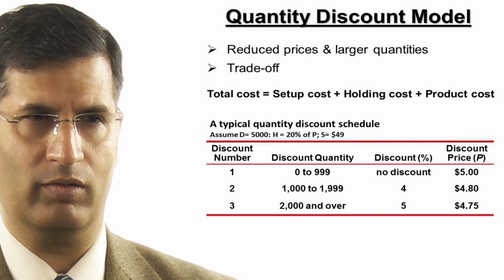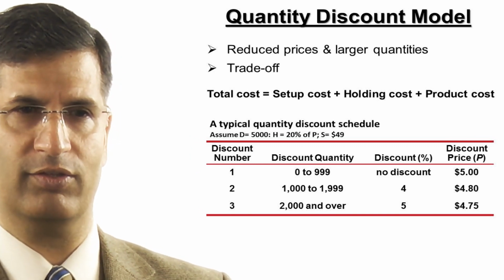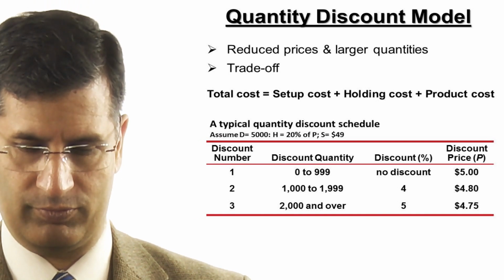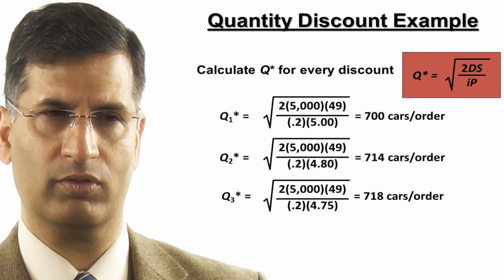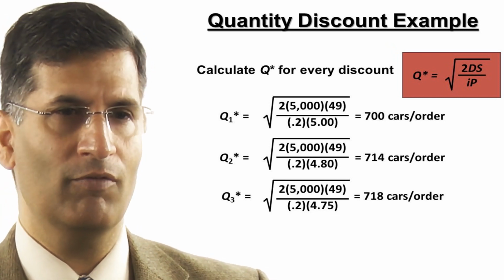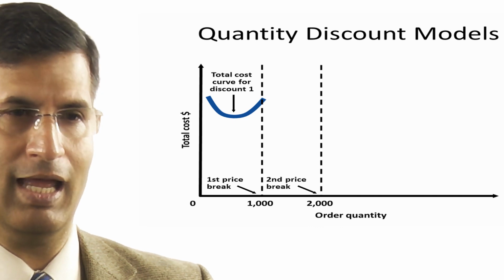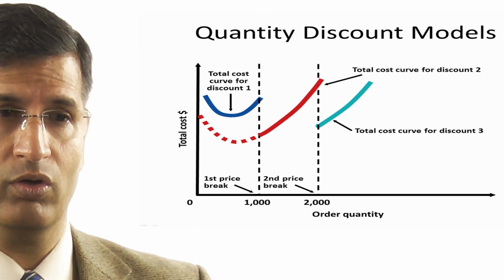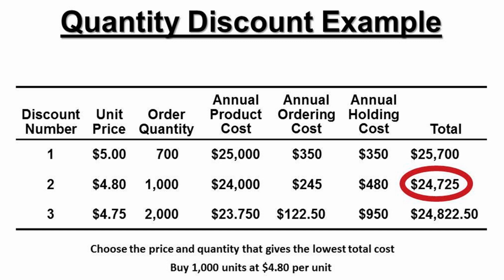03 Quantity Discount Model